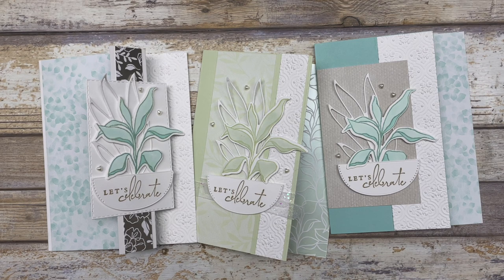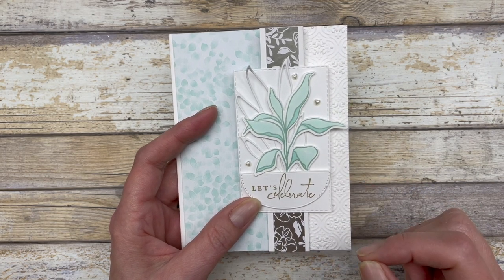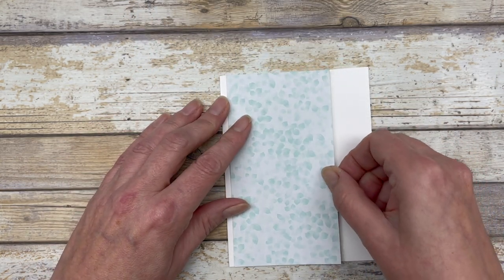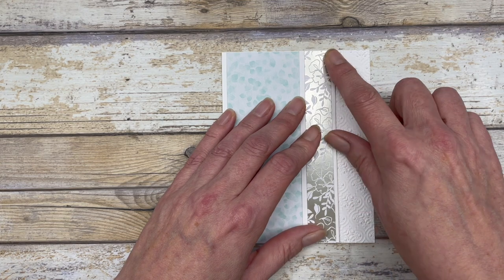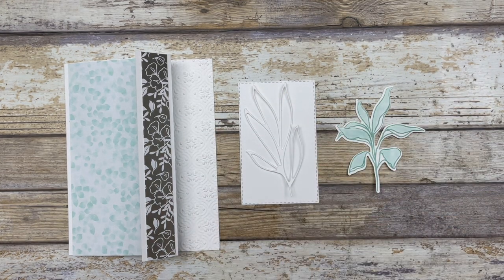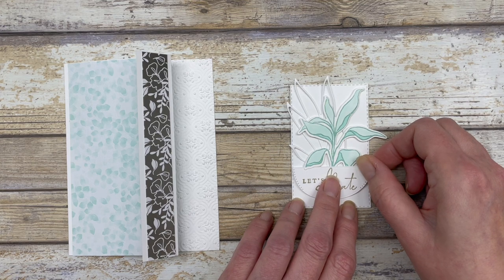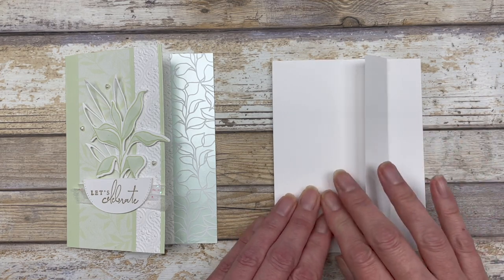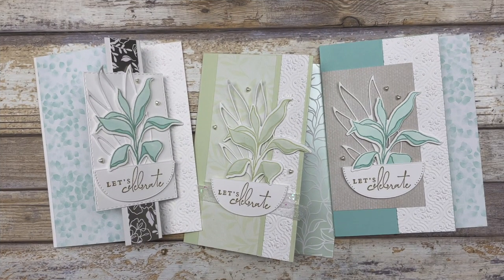3 Fun Fold Card Ideas - One Template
Learn how to make 3 fun fold cards from one template! The card base for each of the 3 cards have the exact same measurements. This means that the fun fold section can be used 3 different ways in your card making.

The cards feature the products from the Splendid Thoughts Bundle from Stampin’ Up! However, keep in mind that you can use any supplies you have on hand to create these fun fold cards.

Wanna make more cards featuring the Splendid Thoughts Bundle?

Download the free tutorial for the cards featured in this video

Learn how to become a member of my Stamptastic Design VIP suite